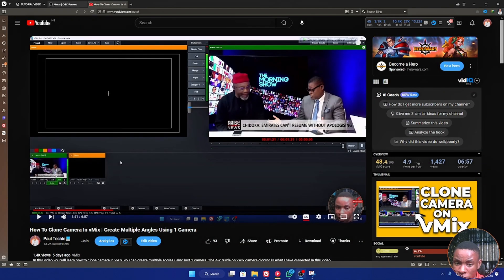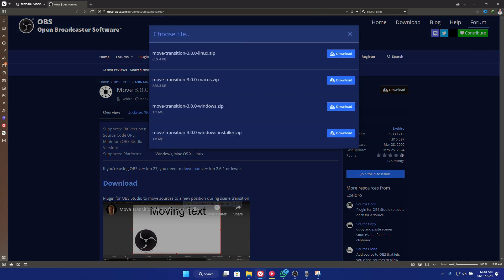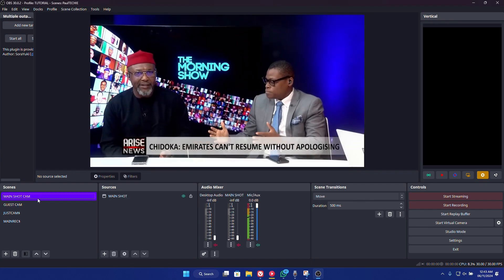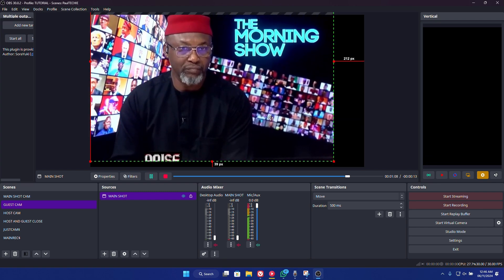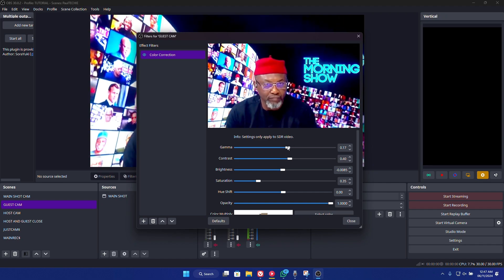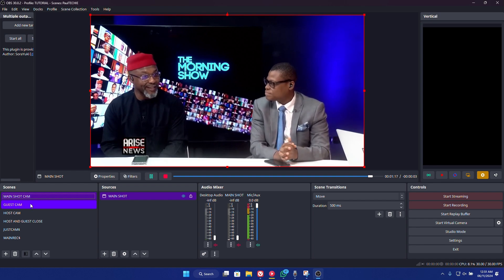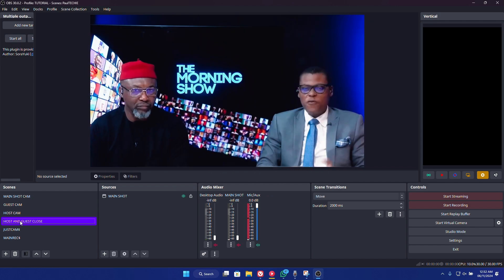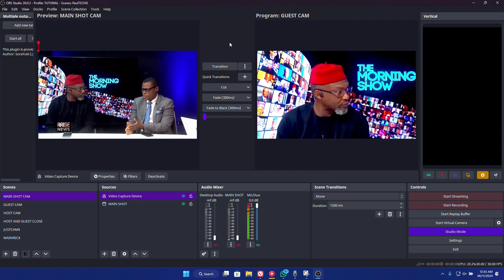Ultimate OBS Camera Cloning Tricks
In this video you will learn how to clone camera in OBS Studio, you can create multiple angles using just 1 camera. The A-Z guide on OBS camera cloning is what i have dissected in this video.